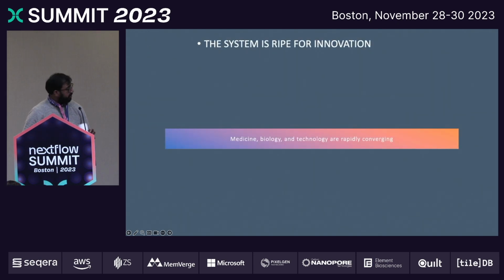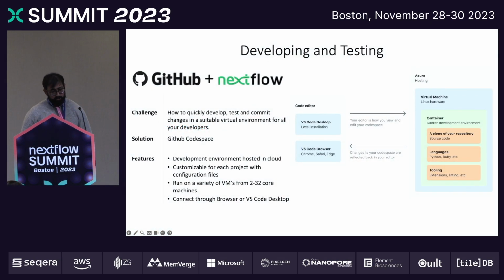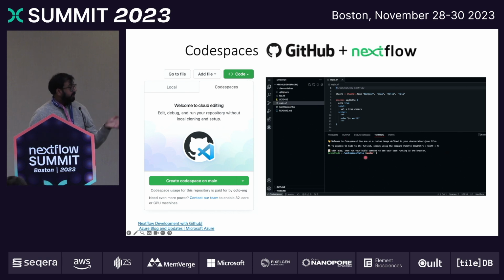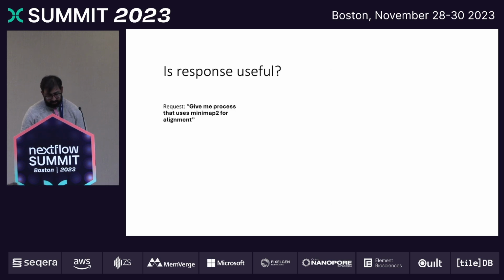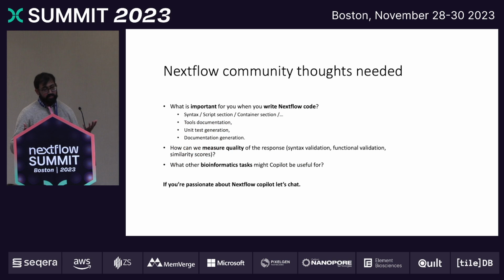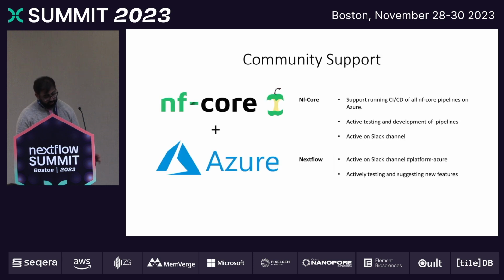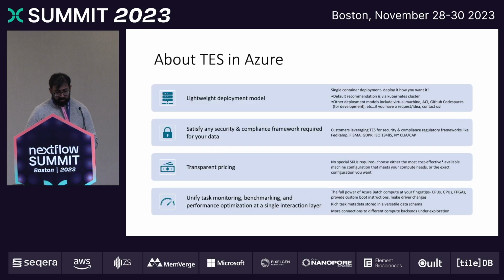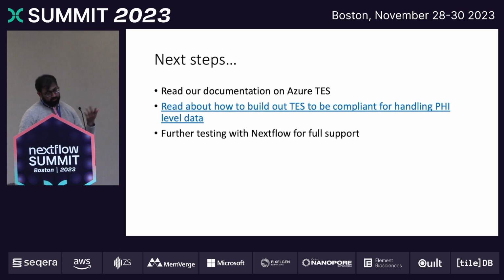Nextflow Summit Boston 2023 - Venkat Malladi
Advancements of Nextflow in Microsoft Azure.
Venkat Malladi, Senior Scientist at Microsoft.

Bioinformatic pipelines are compute-intensive. We recognize that various computing environments may be necessary to meet and scale various analysis needs. Additionally, we understand navigating and executing workloads across these diverse environments can be challenging. Microsoft has contributed to Task Execution Schema (TES), a standard developed by the Global Alliance for Genomics and Health (GA4GH) with the goal of unifying task execution across diverse computing environments.

Microsoft Genomics has developed a TES backend for orchestrating tasks using Microsoft Azure Batch within a workflow. Our TES sets up all required Microsoft Azure resources for workflow execution, compute resources for task execution, and storage accounts for data management. This facilitates the reproducibility of genomic analysis at scale by providing portability between various computational resources and workflows, thereby contributing to the collaborative potential of the global scientific community.

This talk will walk you through how to set up TES and Nextflow to run genomics analysis pipelines in the cloud. We will discuss how we optimize the compute configuration to be cost and time-efficient. You will also learn how other partners have been integrating Nextflow into their Azure ecosystem that supports secure, optimized, and scalable research on an extensible platform.

By the end of the talk, you will have the resources you need to build a secure and scalable genomics workflow environment within Microsoft Azure. Additionally, we will talk about the future use of TES API and Nextflow integration.